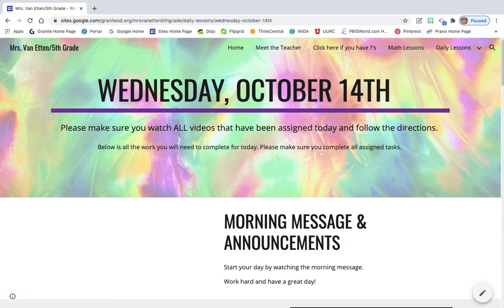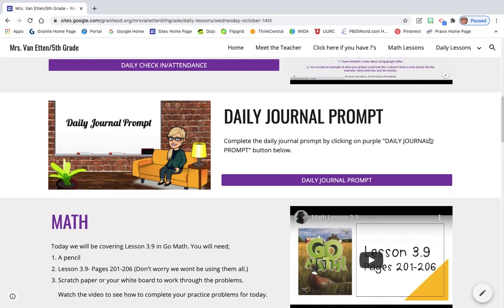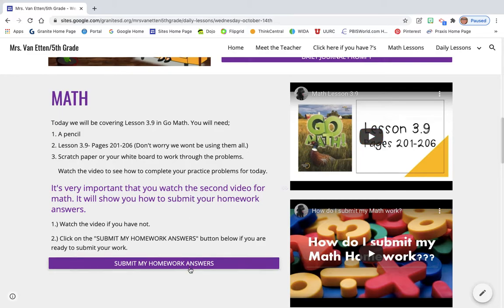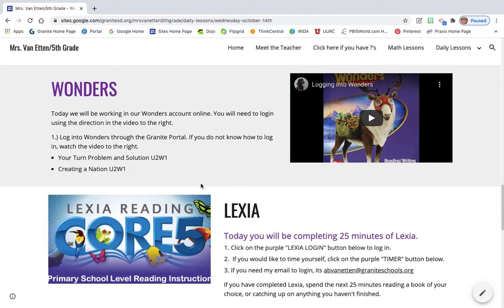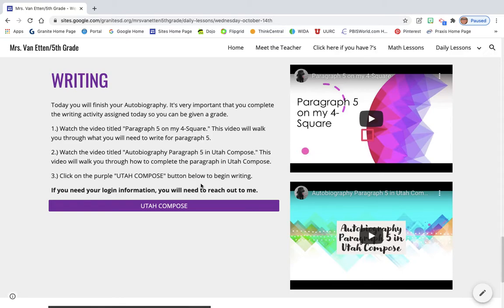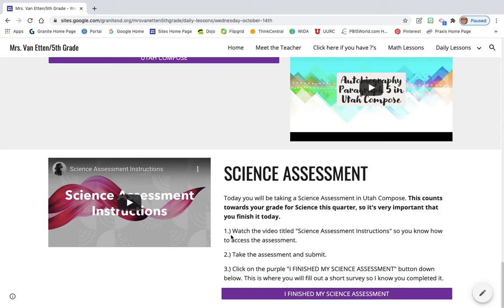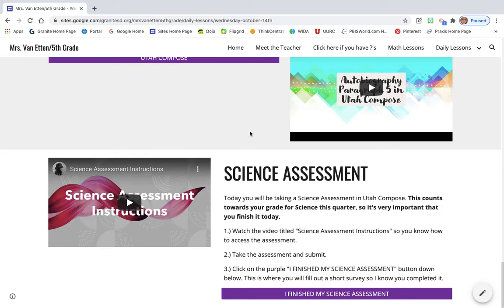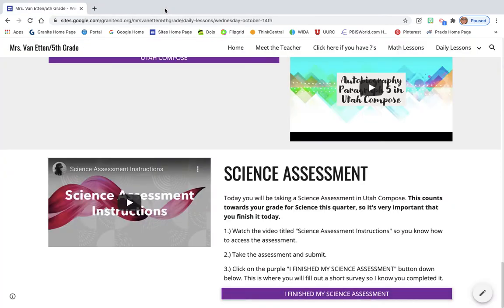Wednesday, October 14th